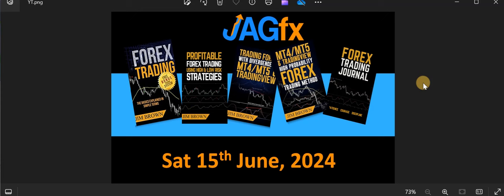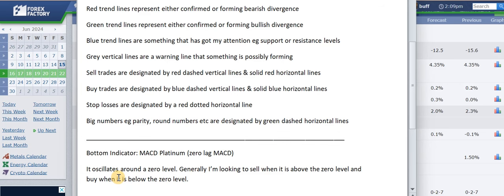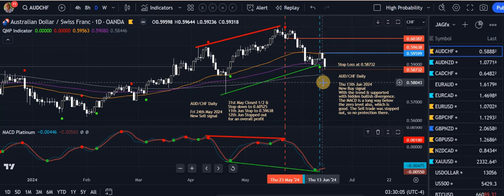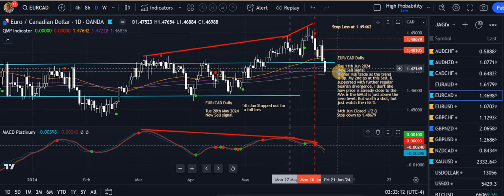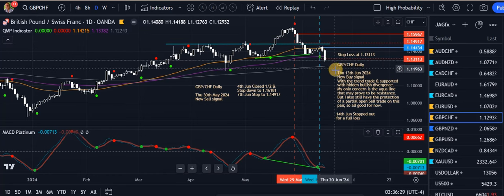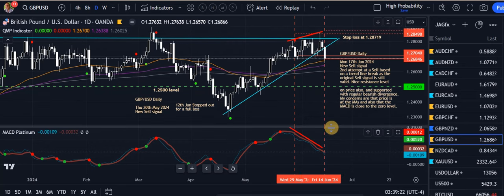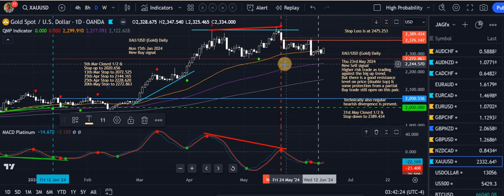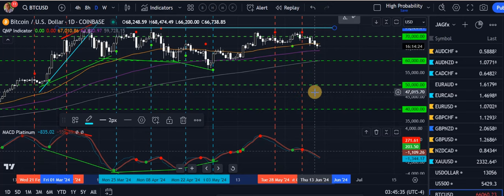JAGfx Weekly Analysis Sat 15th Jun 2024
🌠🌠 RECOMMENDATIONS 🌠🌠